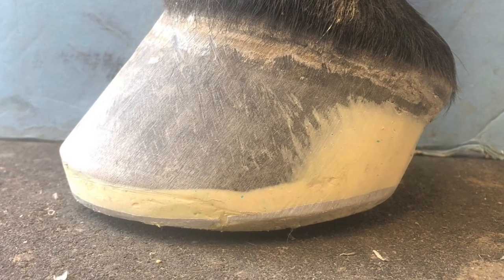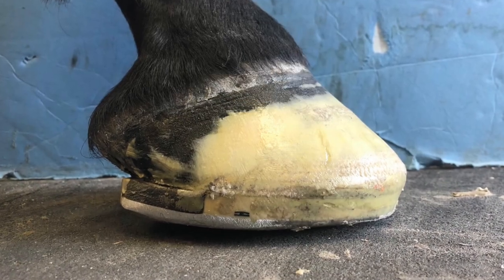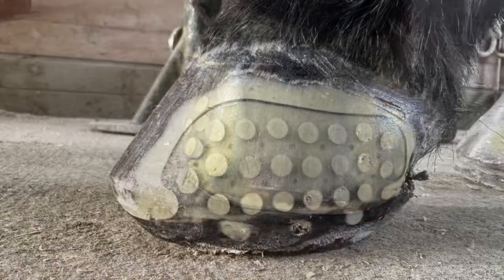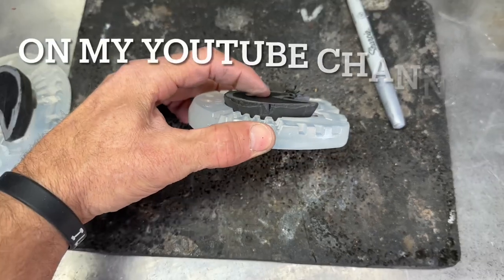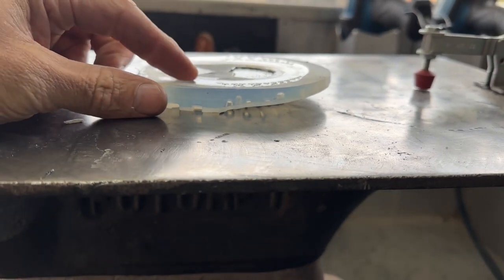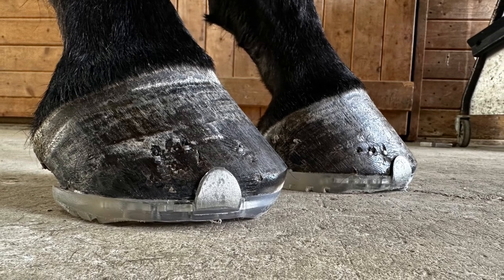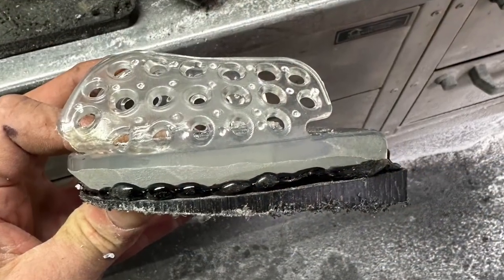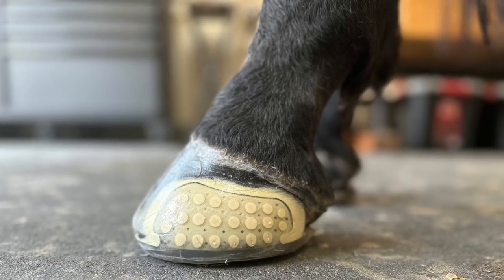Farrier Techniques for Attaching Horseshoes, and the Integration of Mechanical Enhancements.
Ideas for various innovative methods to securely attach a horseshoe to a horse's foot can involve the use of multiple types of cuffs, adhesives, and nails. By showcasing different options, one can explore how to incorporate various mechanics into a horseshoe, either by adding extra materials for enhanced support or by strategically subtracting material to improve functionality and comfort.

This approach provides a comprehensive understanding of the diverse techniques and tools available for horseshoe attachment, ensuring both effectiveness and safety for the horse.

- EDSS clogs indirect glue
- Freedom Shoe indirect and direct glue
- EasyCare Versa shoe line options